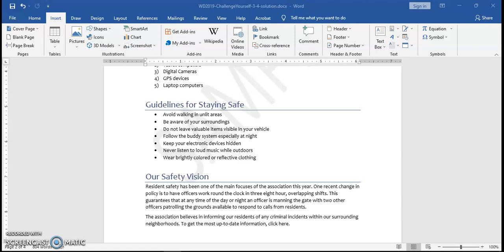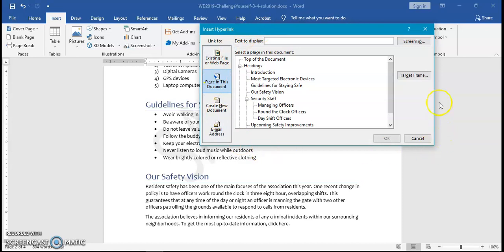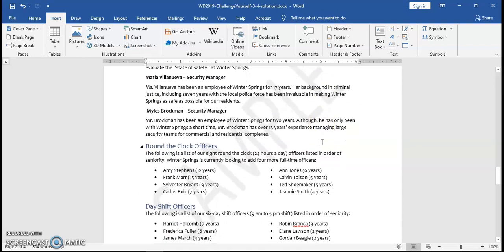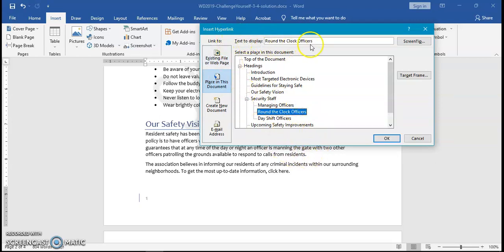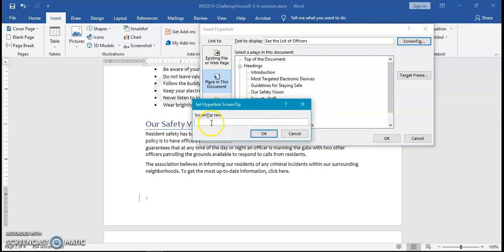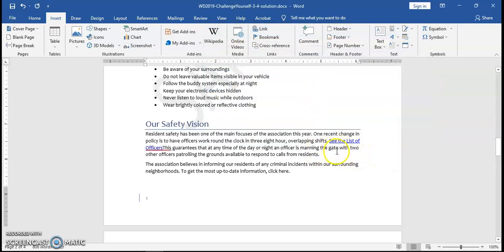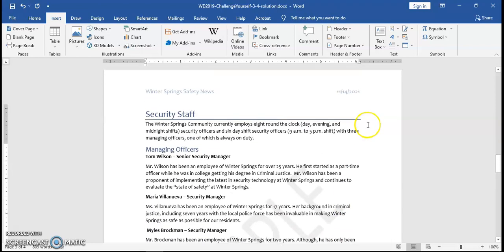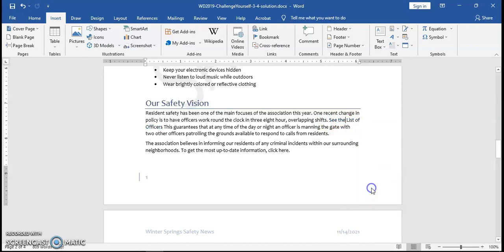Inserting Hyperlinks Word Ch 3